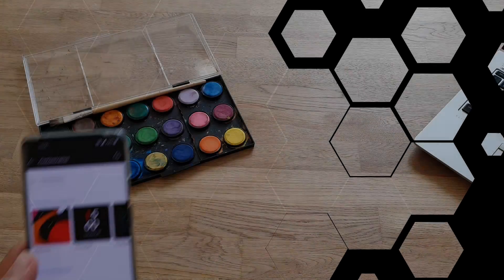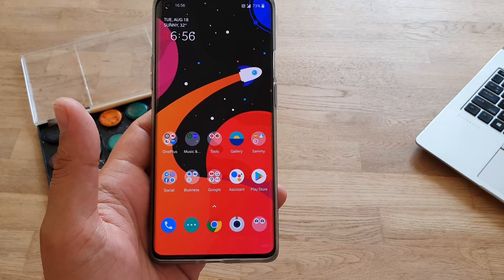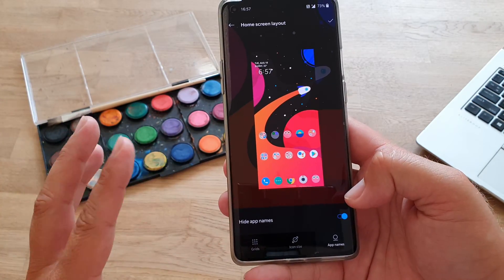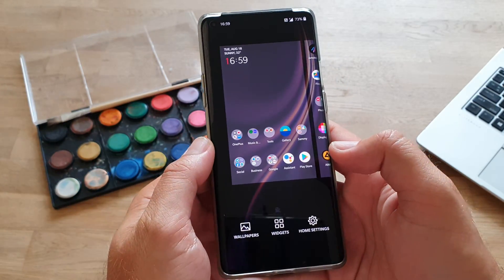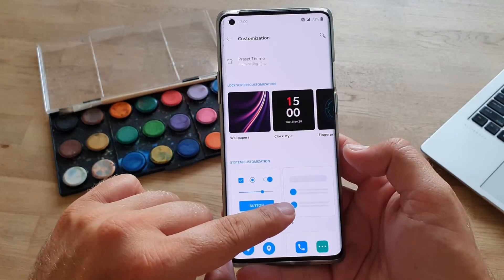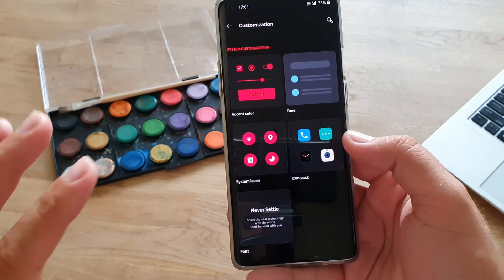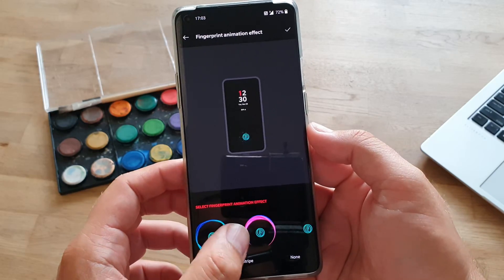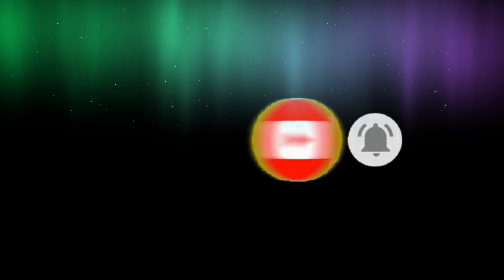OnePlus 8 Pro Tips & Tricks - The Home Screen & Customization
Master OxygenOS with my OnePlus 8 Pro Tips & Tricks! This episode is focused on the Home Screen settings and available customization!